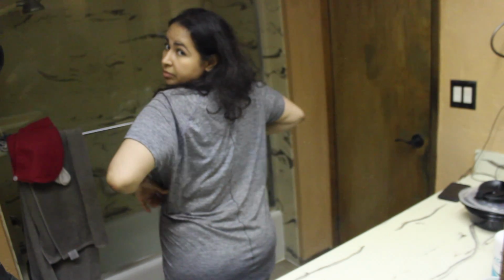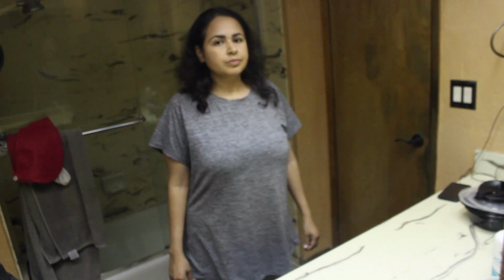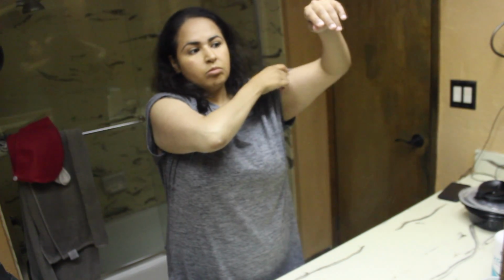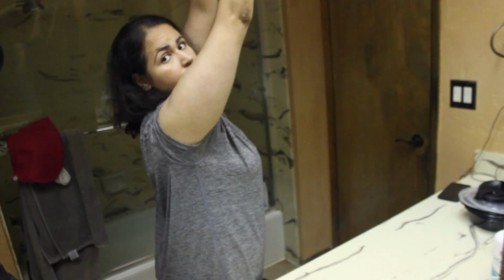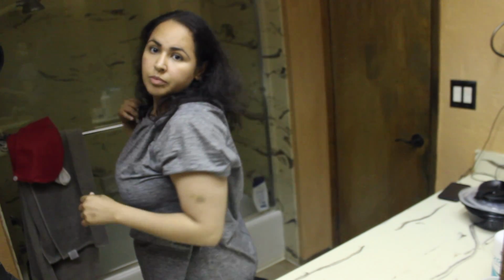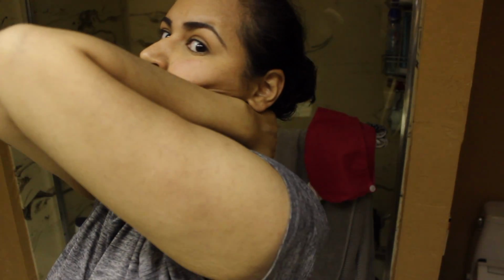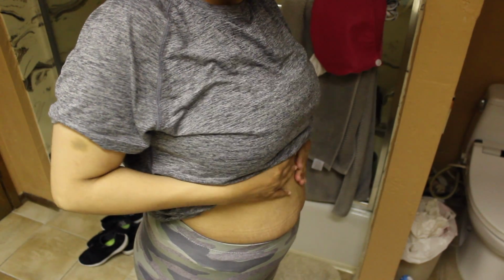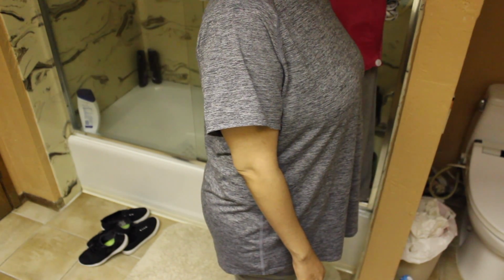May June July & August 2020 WWLC: Weigh-in Check-in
My progress for the month of May through today (Sept 2nd, 2020). Watch in HD.

Music credits and details:
Misty Fantasy- Vendredi

🎵 Track Info:

Title: Misty Fantasy
Artist: Vendredi
Genre: Dance & Electronic
Mood: Funky